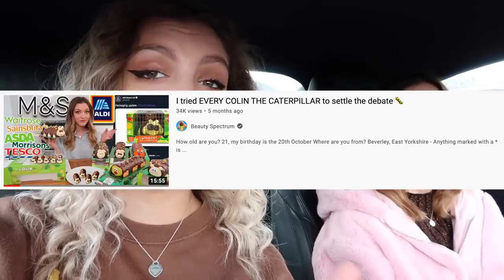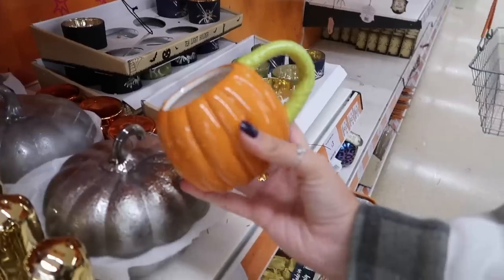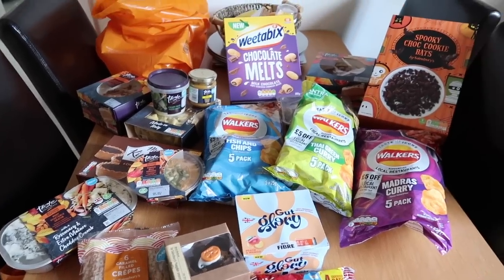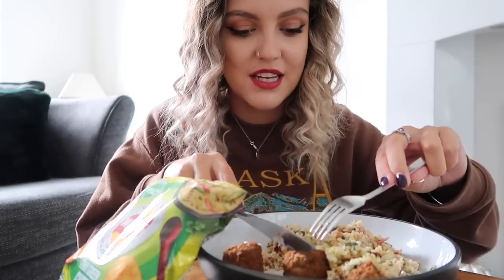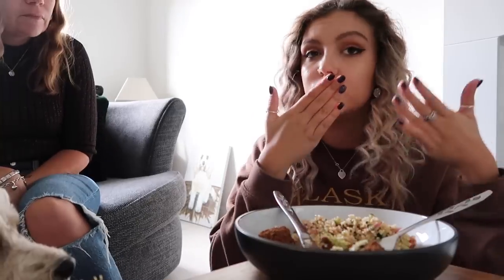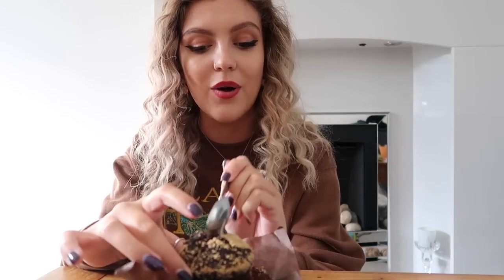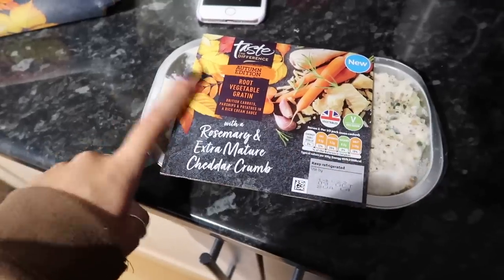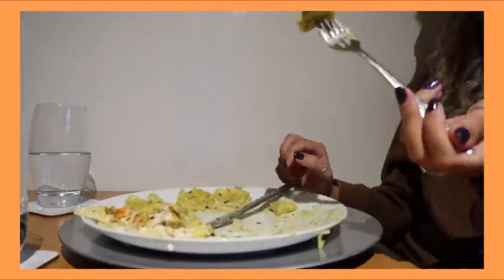ONLY EATING 'NEW IN' AUTUMN FOOD FOR THE DAY!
Beauty Spectrum
M&C Saatchi Social
36 Golden Square
London
W1F 9EE

Molly xoxo